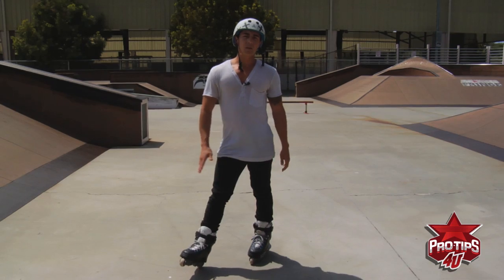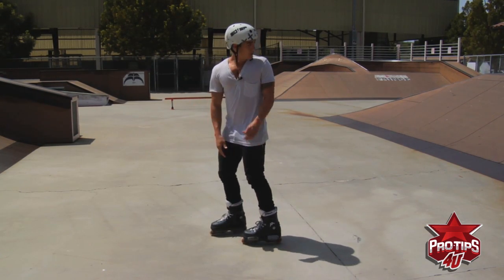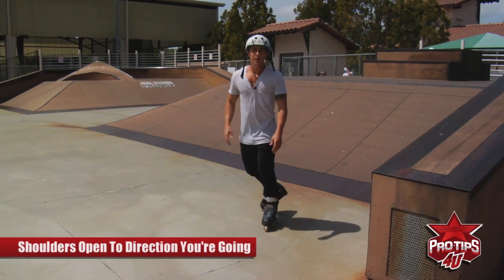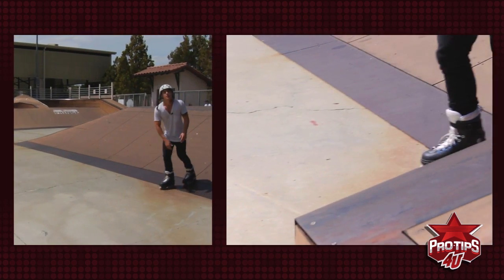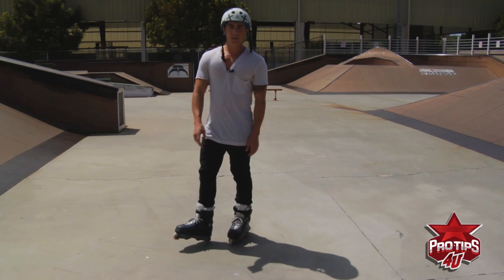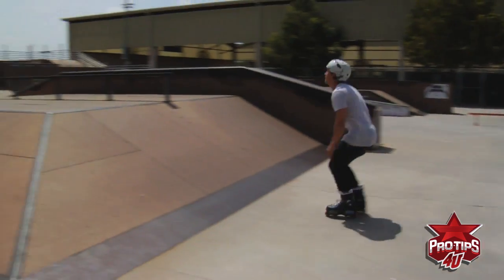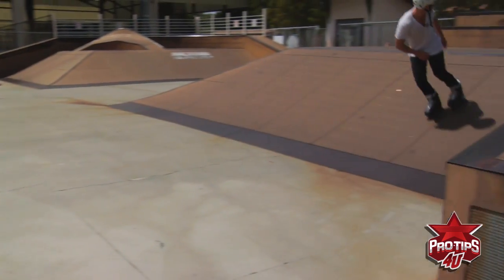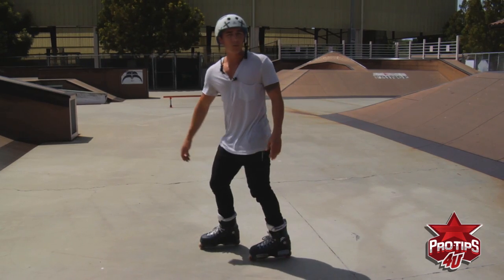How to skate backwards, skating backwards with Brian Aragon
In this Pro Tips 4U sports training rollerblading video, Brian Aragon, Pro Rollerbladder, goes over How to Skate Backwards. This is fundamental to skating and performing moves at a higher level. Brian shows you tips for how to properly skate backwards and how to properly navigate down a ramp backward. Brian also goes over common mistakes to avoid.

During his career, Brian has consistently been one of the world's top rollerbladers (sometimes referred to as aggressive inline skaters). At one point he was ranked the number one in-line skater in the world by the World Rolling Series.

Brian's rollerblading videos include tips on skating backwards, how to air a spine and the proper technique to do a royale. So start watching and get ready to hit the skate park!